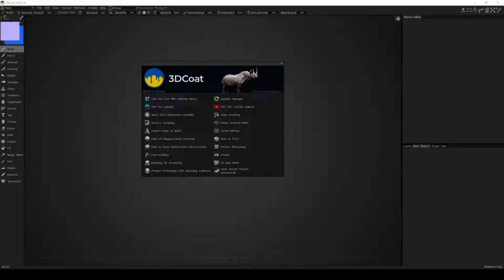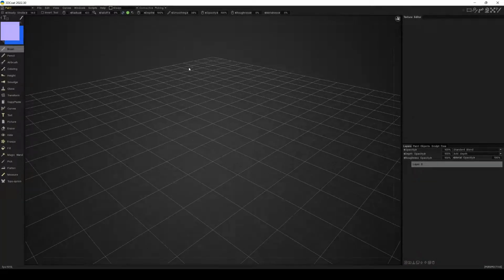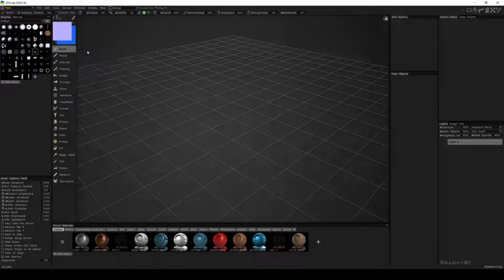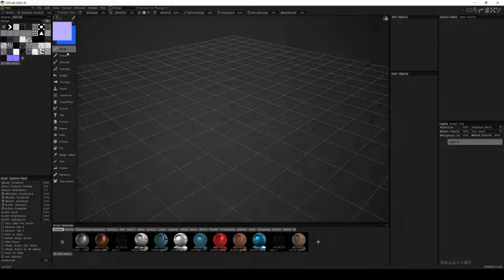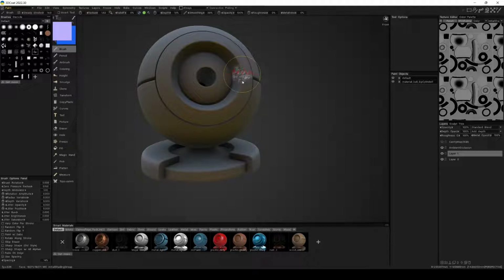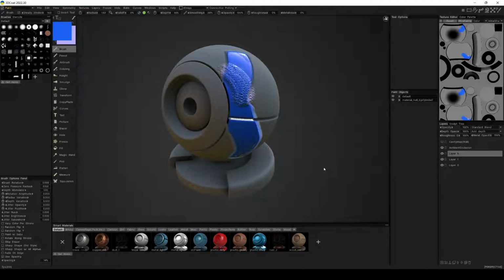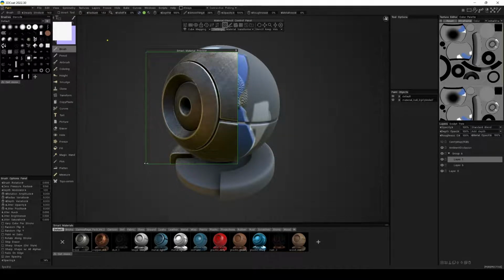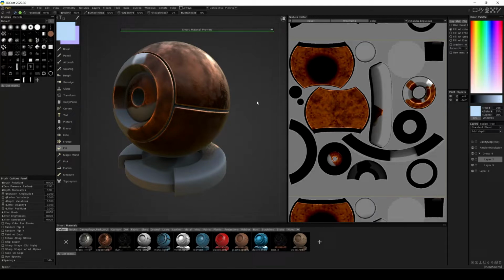Intro to 3DC Series ‐ part2 workspace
This is part two of a multi part series that will go through the different aspects of 3D Coat. I have uploaded parts 1-3 and will continue to add more as I continue to walk through all the different workflows.